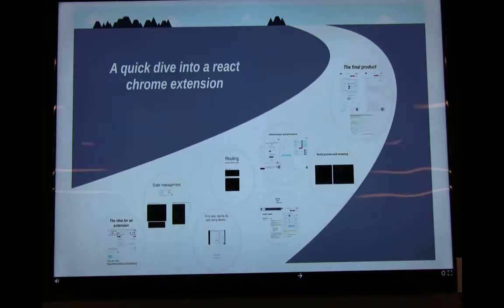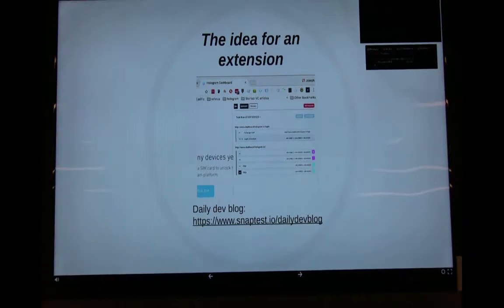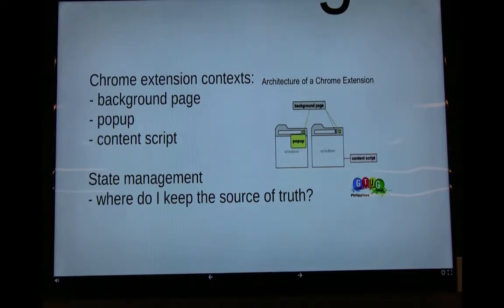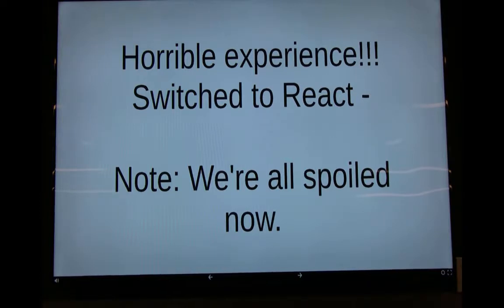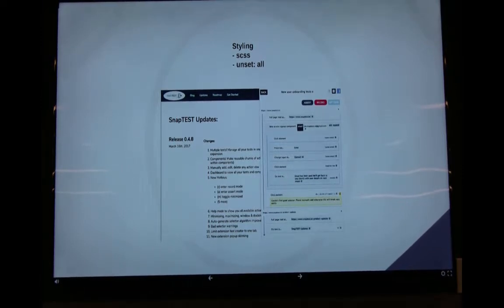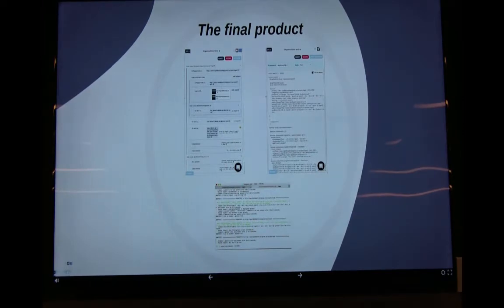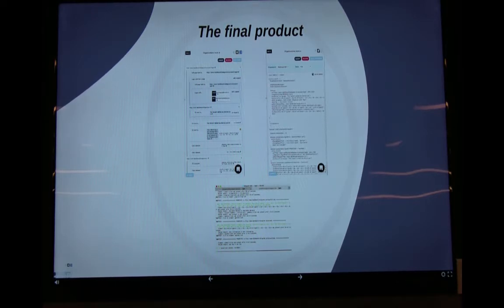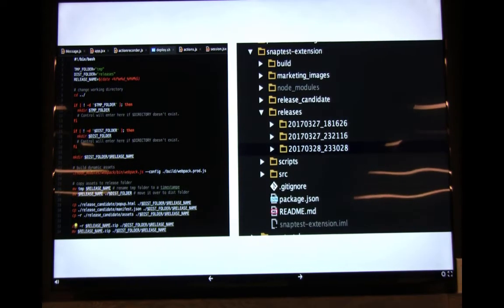React Chicago March 2017 - A Quick Dive into React in Chrome Extensions by Joseph Jung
How React solved things nicely for me when making a QA code generation tool at work.

I'm Joseph Jung - A front-end/javascript engineer working at hologram.io in Chicago. 5-years experience working with Javascript, 2-years in react/redux - but still trying to figure out webpacks config! linked in profile.